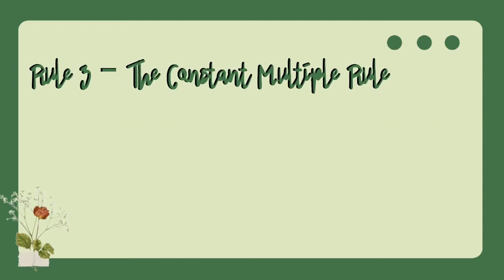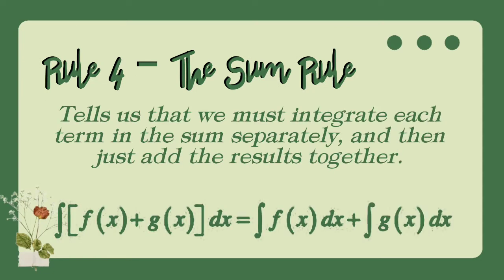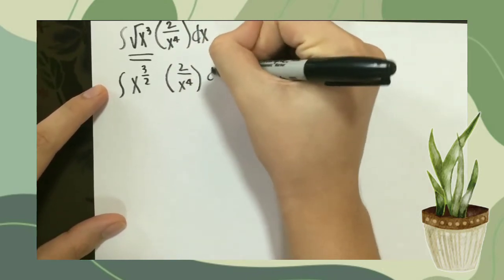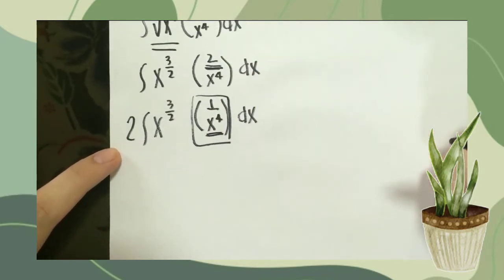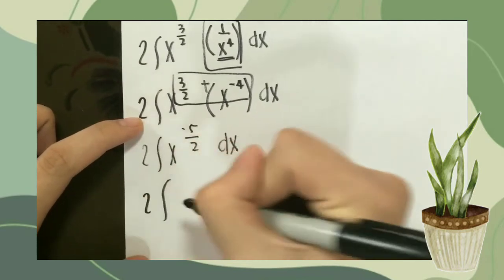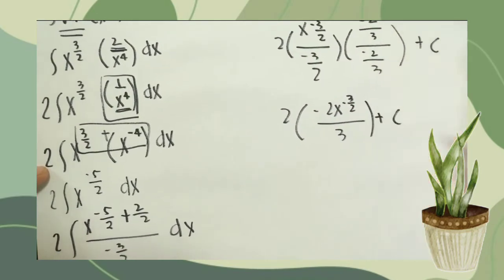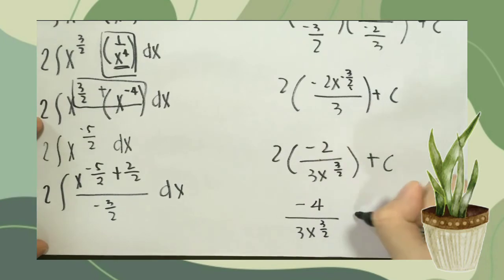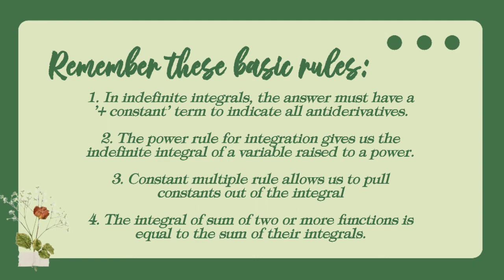FINDING THE INTEGRAL OF A FUNCTION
Group 2
Narrators: Dela Calzada
                 Lopez
                 Eleseo
                 Ando
                 Bello
Writers: Garcia
Editor: Lobrigas